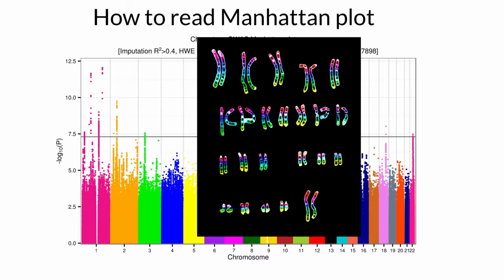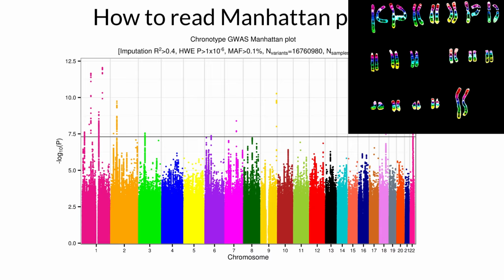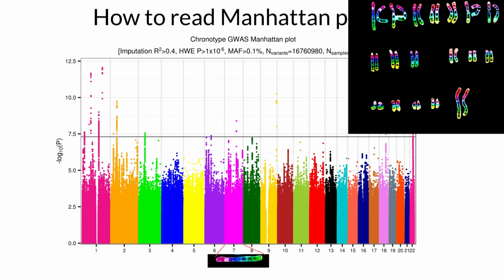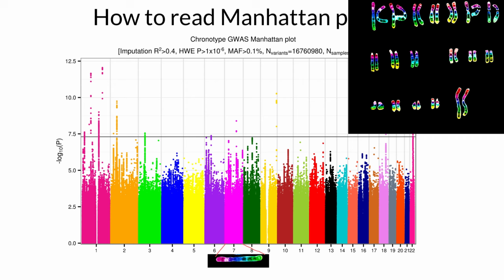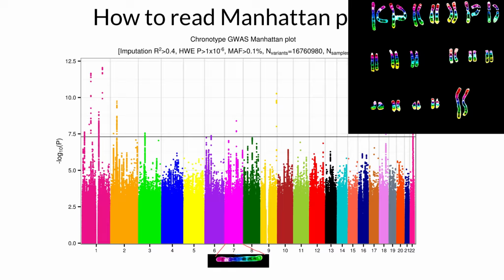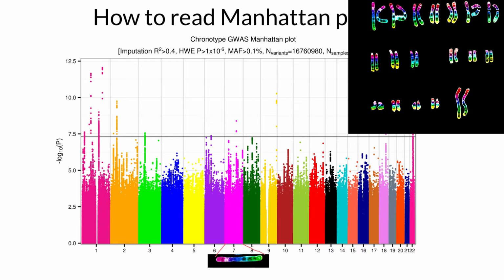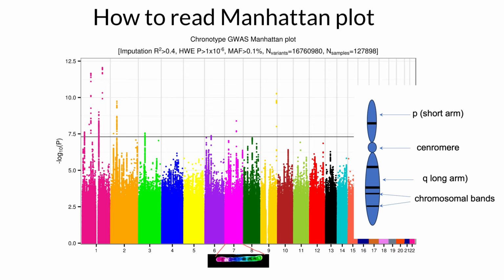How to read Manhattan plot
That "gap" or "dip" in the middle of Chromosome 1 (and other chromosomes on the plot) is exactly where the Centromere is located.

Here is the breakdown of why it looks that way on a Manhattan Plot:

1. The Centromere is "Gene-Poor"

The centromere is made of highly repetitive DNA sequences (satellite DNA). Unlike the "arms" of the chromosome, it contains very few actual genes. Since Manhattan Plots track SNPs (Single Nucleotide Polymorphisms) to find gene-disease links, there are simply fewer variants to measure in that specific region.

2. Difficulty in Sequencing

Because the centromere is so repetitive, it is incredibly difficult for standard sequencing machines to "read" and map correctly.

Imagine trying to assemble a puzzle where 1,000 pieces are exactly the same shade of blue—that is what the centromere is like for a computer.

Most researchers filter out these regions because the data there is often unreliable or "noisy."

3. Biological "Silent Zones"

In Genetic Association studies (GWAS), we look for areas where DNA varies. The centromere is a structural anchor used for cell division (attaching to spindle fibers). Evolution keeps these areas very stable, so you don't see the same kind of "skyscraper" peaks of variation that you see in the gene-rich arms.

4. Physical Gap in the Reference Genome

In older versions of the human reference genome (like hg19), these centromeric regions were often represented as "N" (unknown bases) or large gaps because we couldn't bridge the repetitive sequences yet. This creates a literal physical empty space on the X-axis of your graph.

Would you like me to explain why some chromosomes (like 13, 14, and 15) have even larger gaps at the very beginning of their plots?